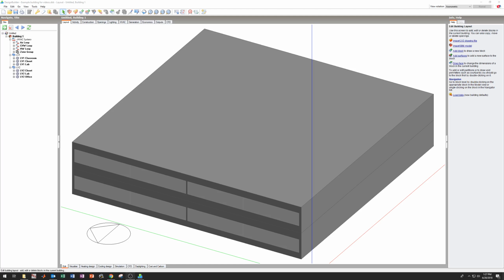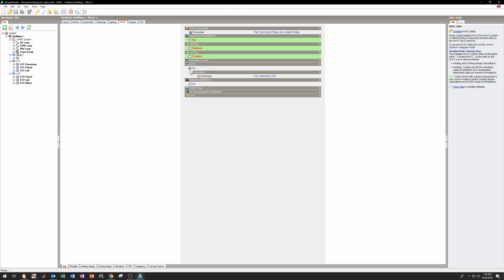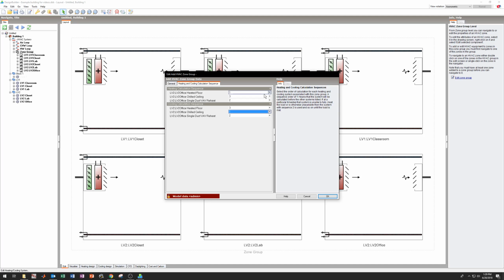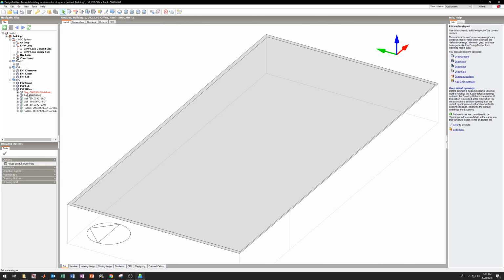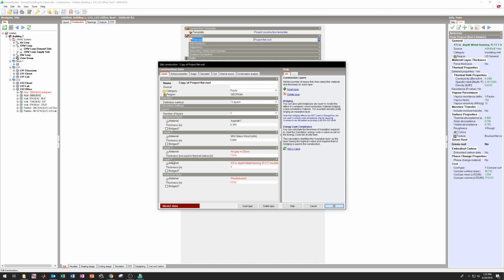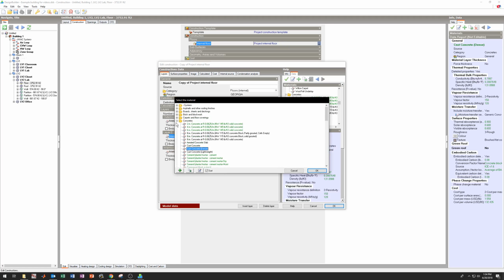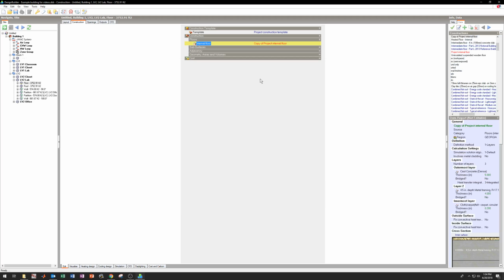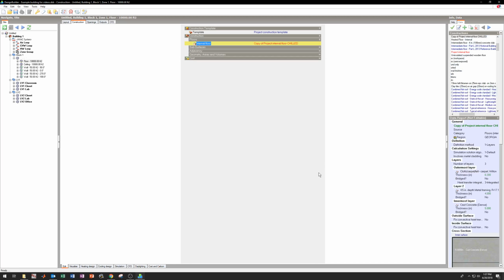DesignBuilder Radiant heating and cooling